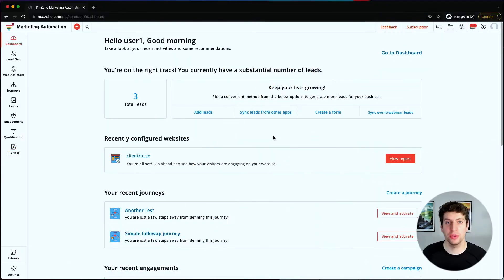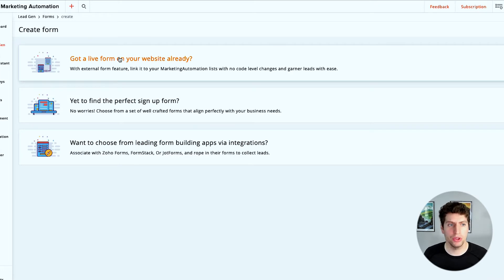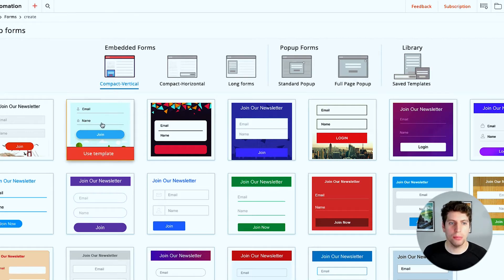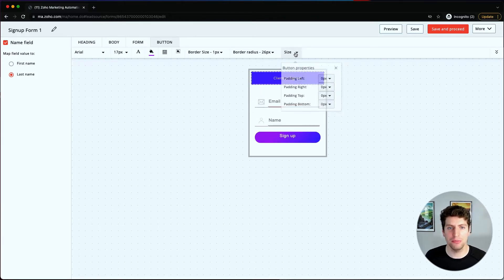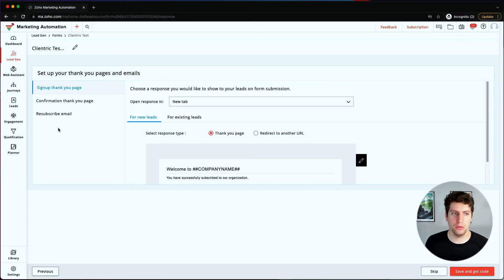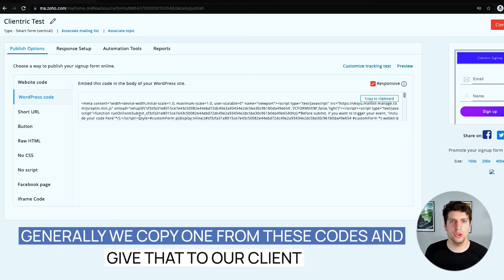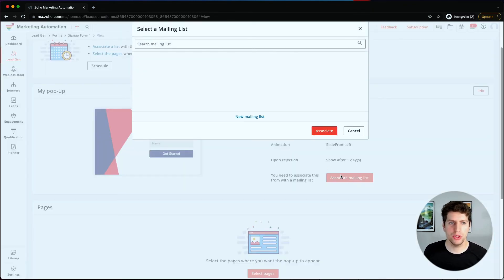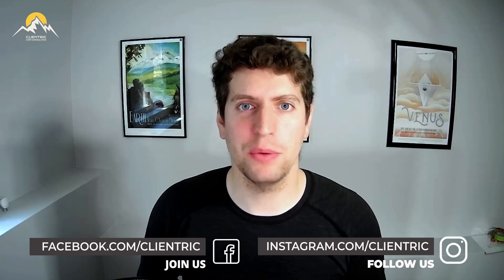Zoho Marketing Automation - Forms and Lead Generation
In today's Zoho marketing automation tutorial, we will learn about what the tab Lead Gen does. Lead Gen aka Lead Generation includes four sections Lead Sources, Smart Pop-ups, Touch points and Lead attribute reports. So, log-in and dive into it.

Key Points:
Step by step learning
Creating forms for leads
Learn creating a sign-up form.
Create templates for form
Website codes, wordpress codes and other options.

00:20 Login to Zoho Marketing Automation
01:30 Create form, a Sign-up form
03:15 Creating a template
05:19 Double opt-in method
07:02 Website codes, wordpress codes
09:10 Setting the page for pop-up form